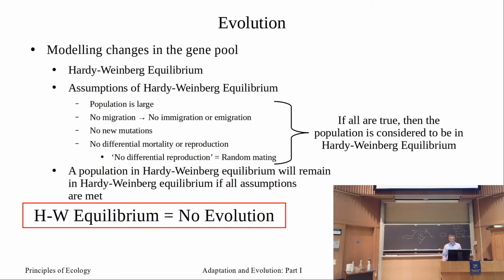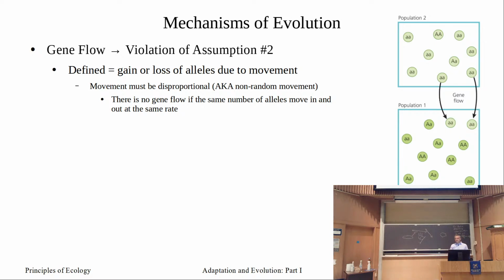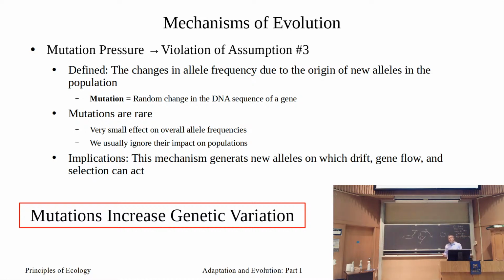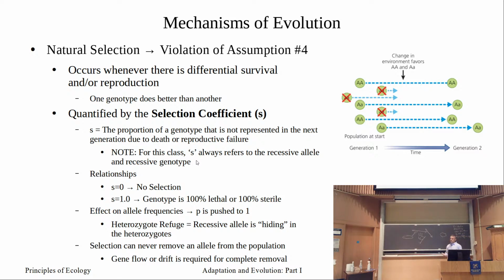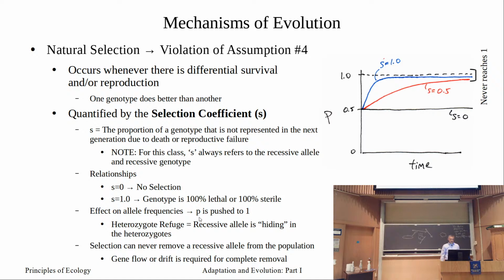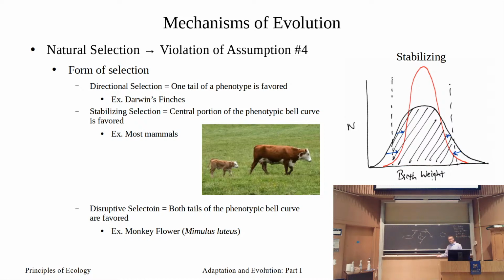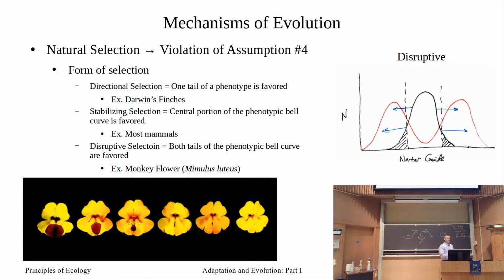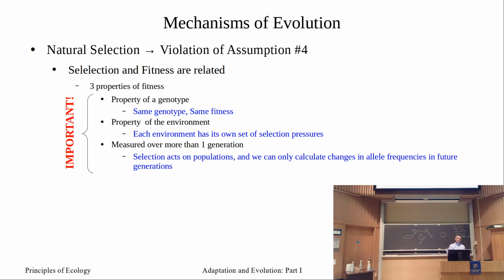Evolution: Part 2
Mechanisms of Evolution